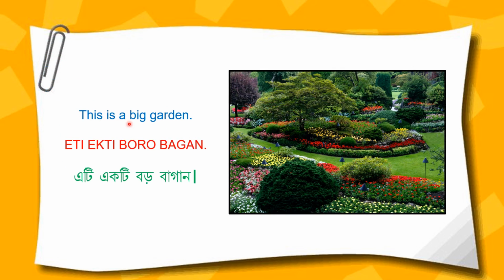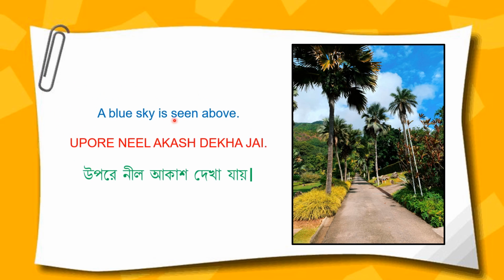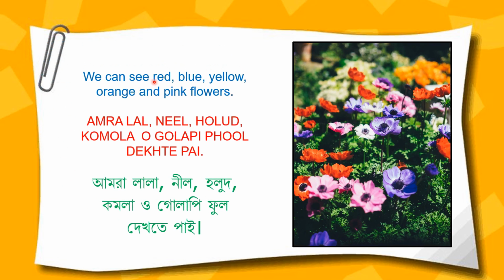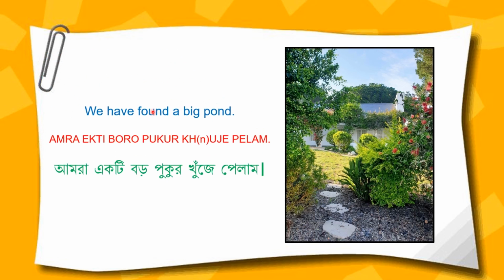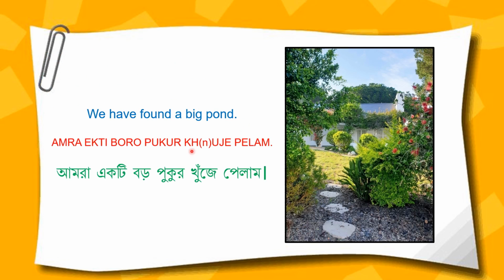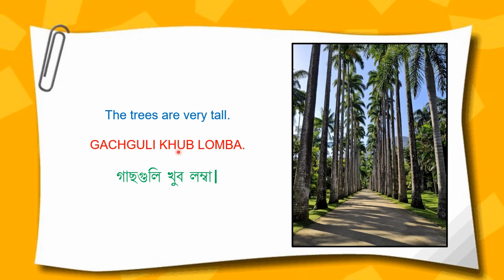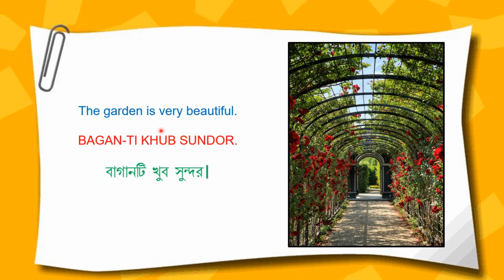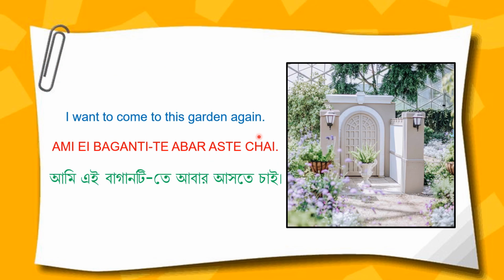Describing a garden in Bengali | How to construct Bengali sentences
Learn how to construct Bengali sentences and describe a place like a garden.

For an exclusive 1-on-1 Bengali Trial Lesson, please click on the following link to check Kusumika's availability and reserve your slot early

Check out the most popular Bengali Learning Course on Udemy and message Kusumika directly for any query during your self-learning. She will guide you throughout your Bengali learning journey. Buy 'The Complete Bengali Learning Course for Beginners' today!